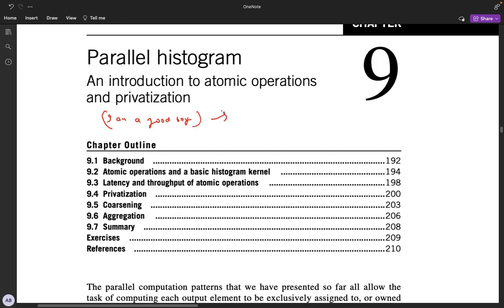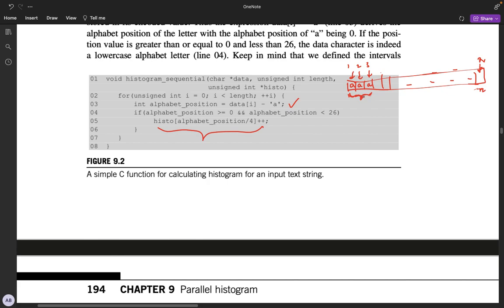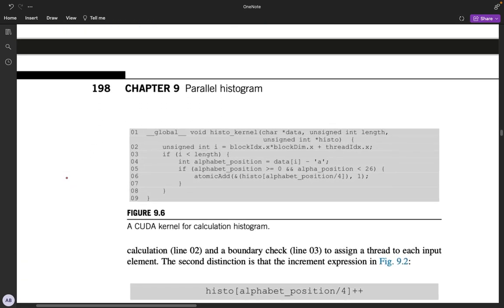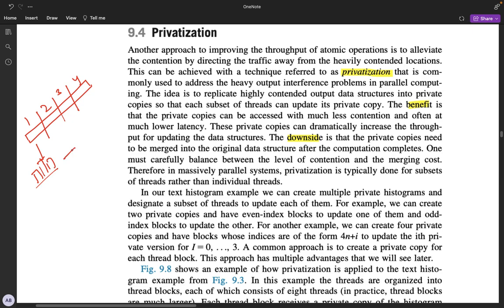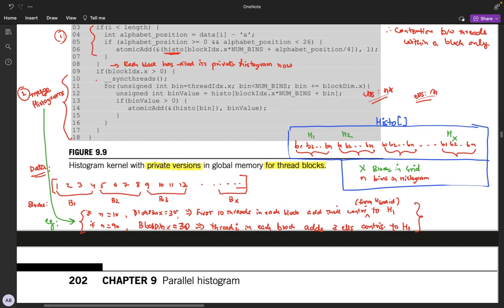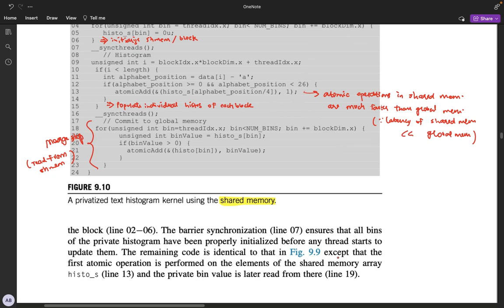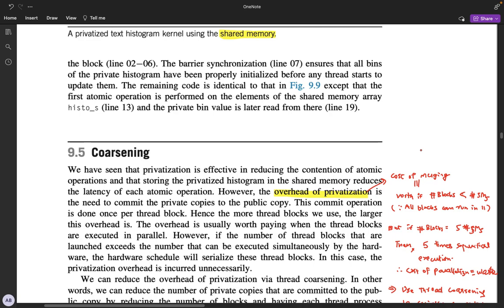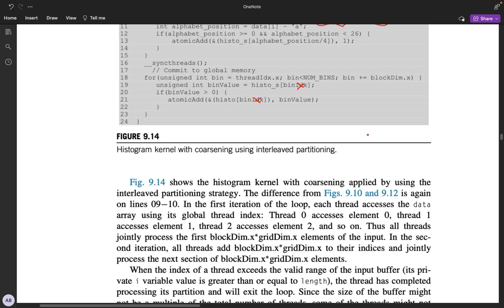Parallel Histogram computation on GPUs in CUDA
In this video we discuss parallel histogram computation, which is a commonly used parallel programming pattern. We discuss a GPU implementation in  CUDA, observe bottlenecks and iteratively optimise to get the best implementation.